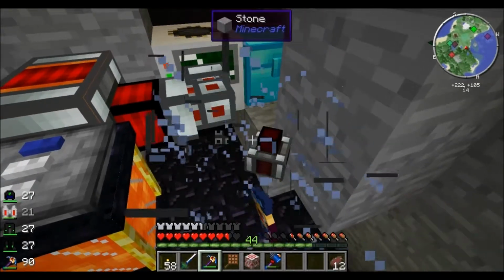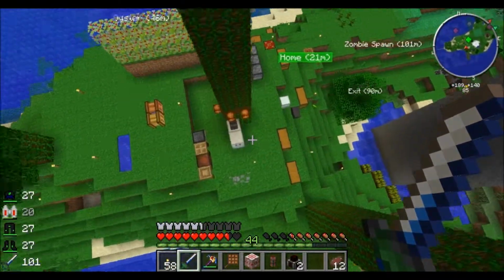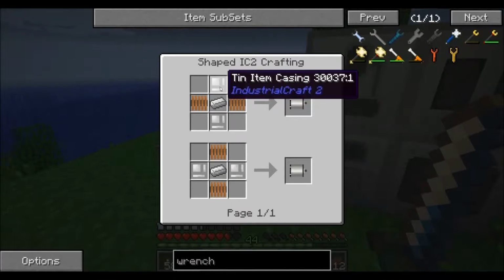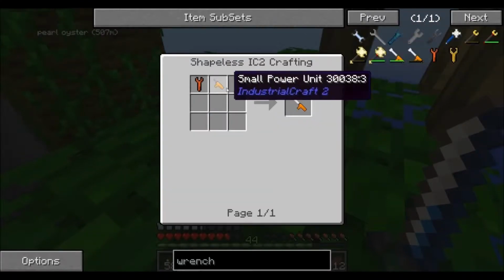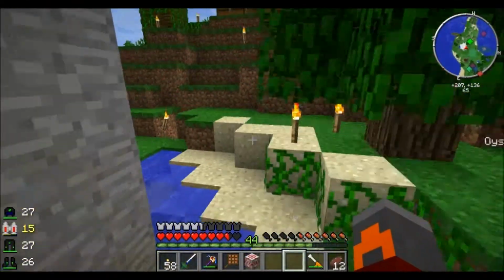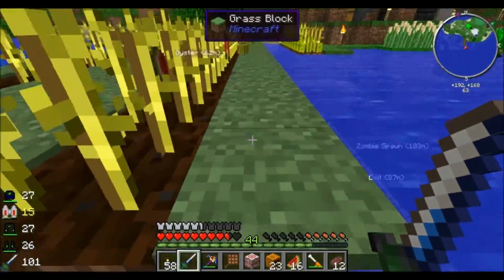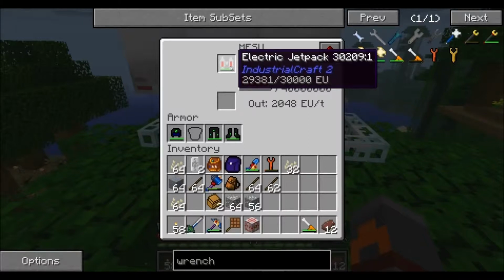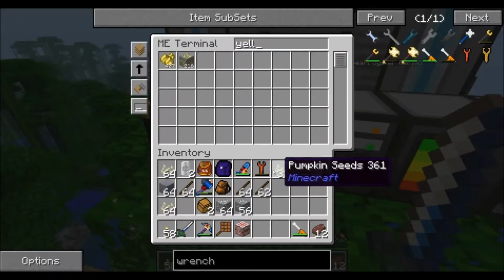FTB Monster Ep 36 TGGWB